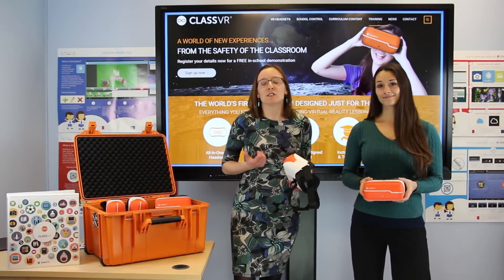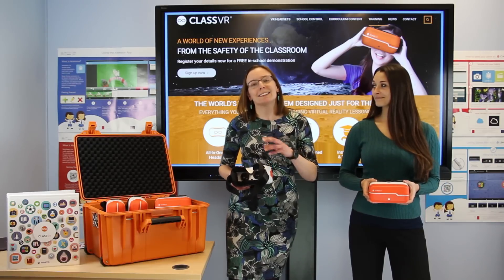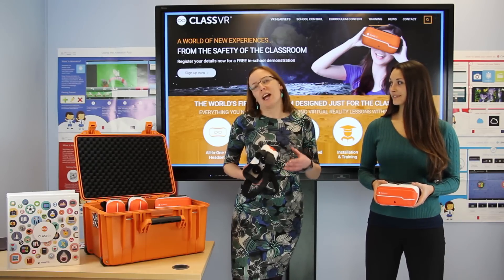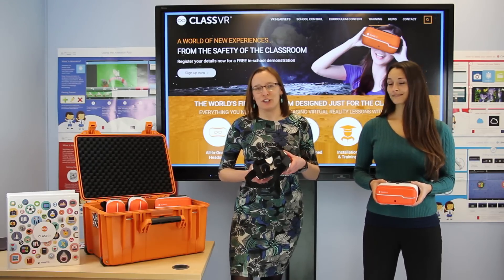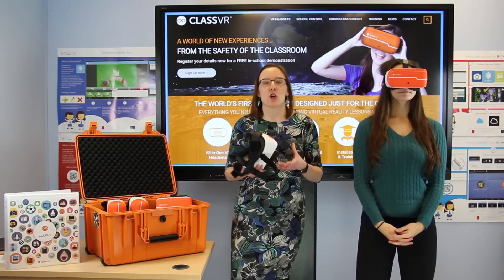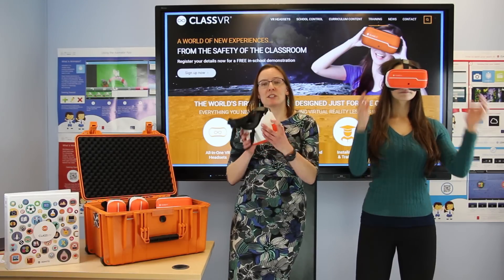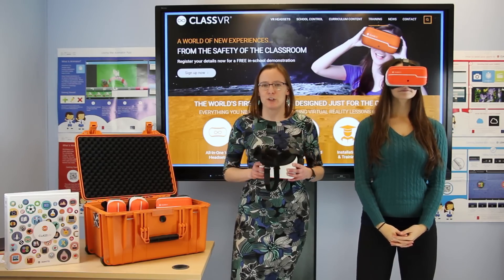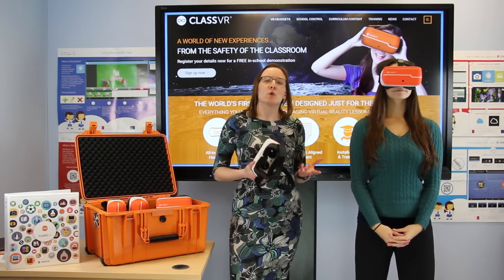ClassVR Introduction: Virtual Reality for Schools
Hannah and Zoe from Avantis introduce the ClassVR system, explaining what is included with the classroom set and how activities can be controlled and navigated. Having both worked in UK Primary schools for a number of years, both Hannah and Zoe regularly contribute lesson ideas and classroom tips to the ClassVR Blog